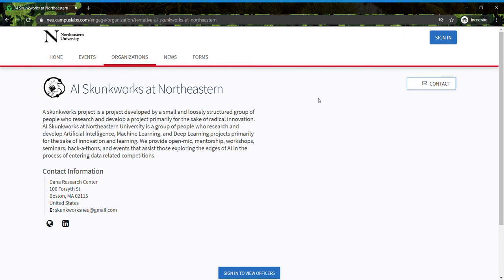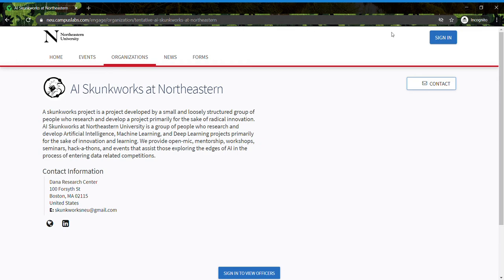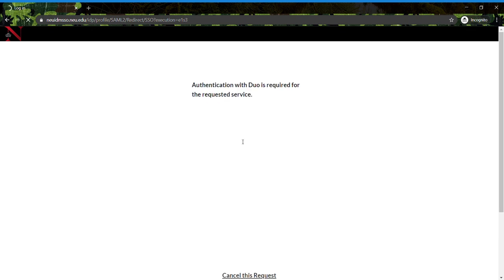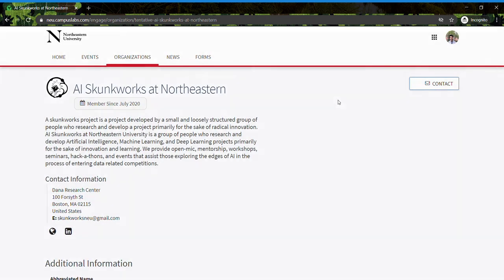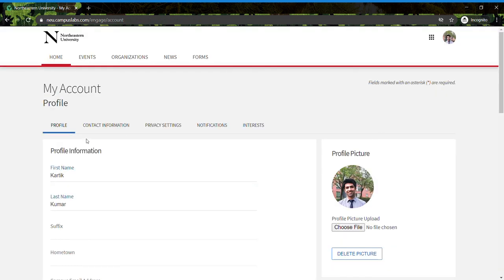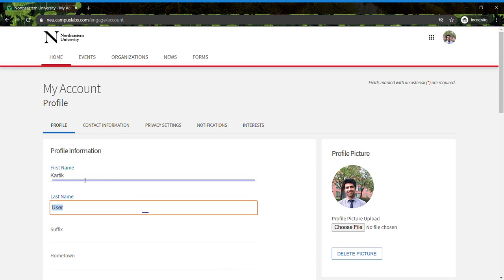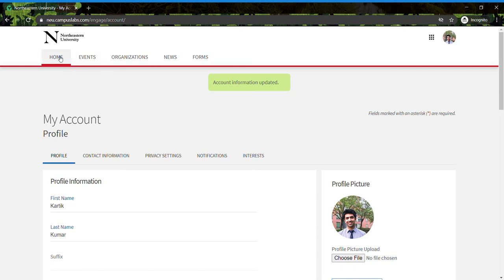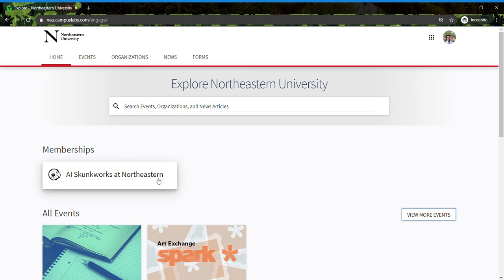How to Register as a Skunk on NU Engage Website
Avoid the glitch and register on our website the right way.